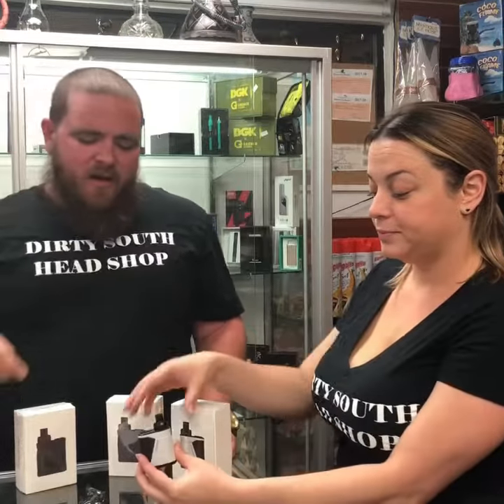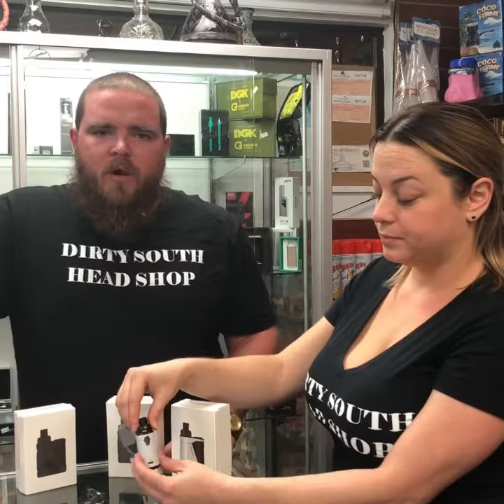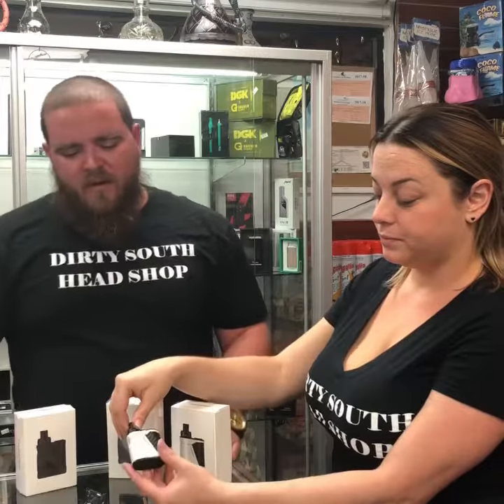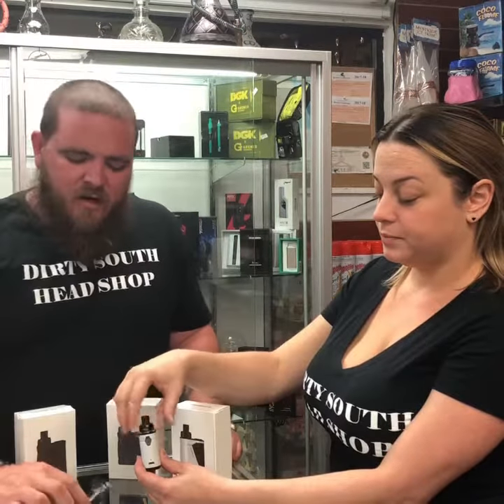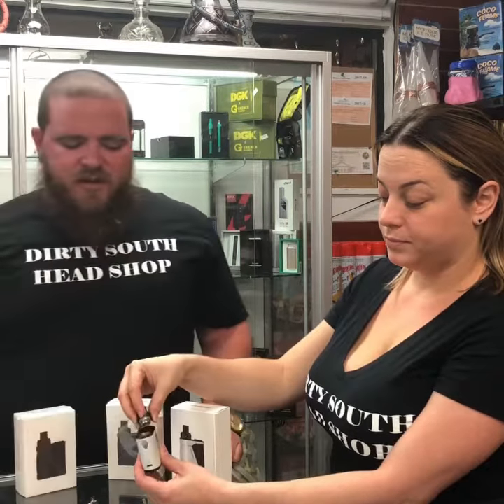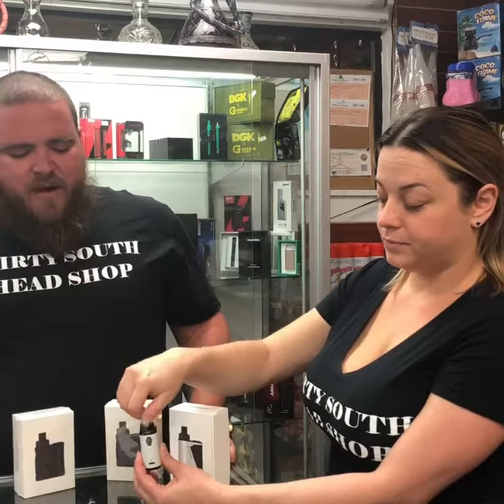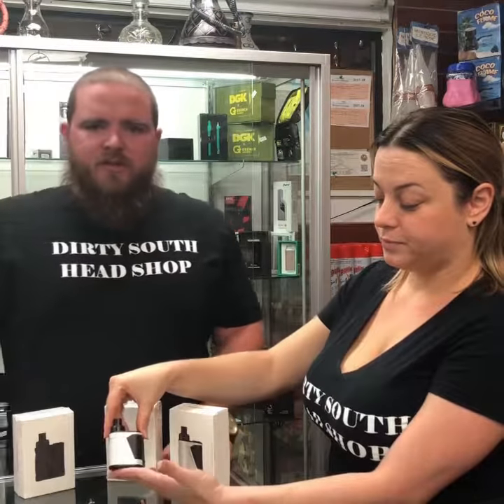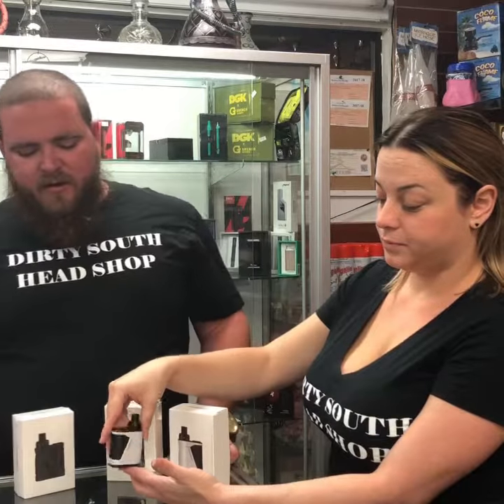Innokin Pocketbox Vape Pen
Dirty South Head Shop & Dirty South Tobacco Innokin Pocketbox Vape Pen